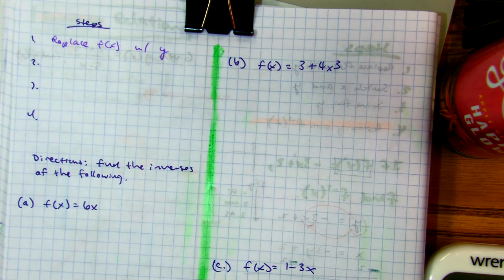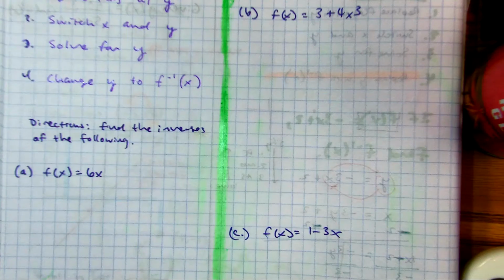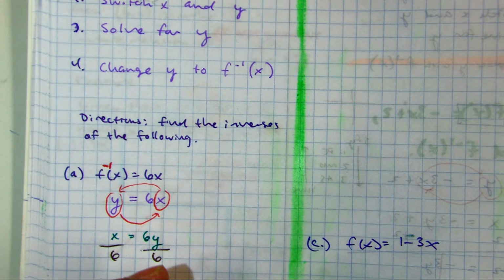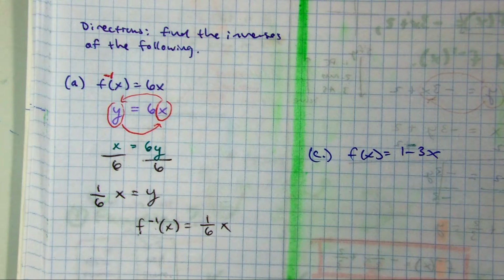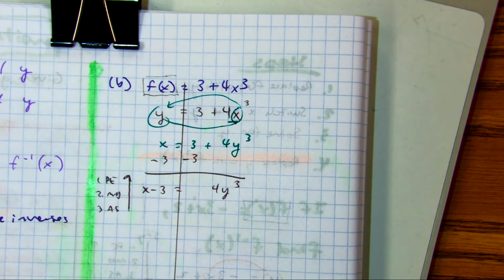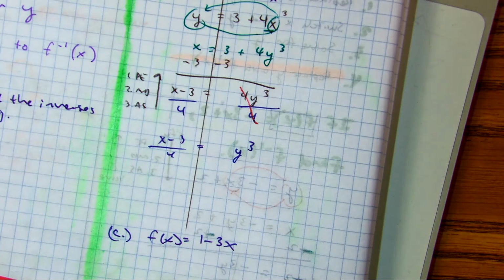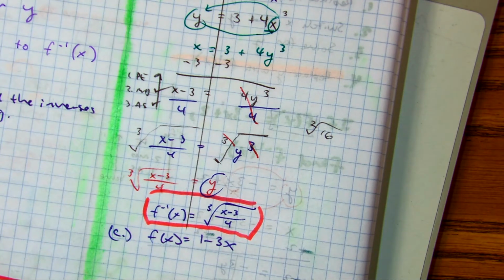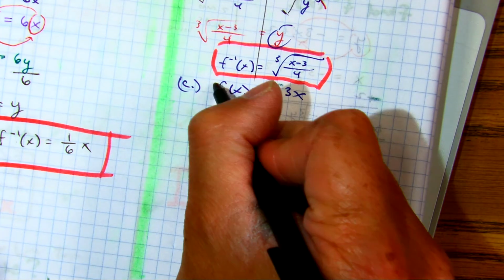1.5 find inverse mixed